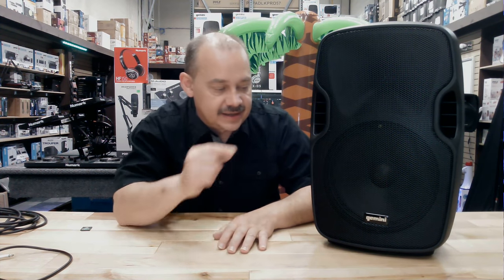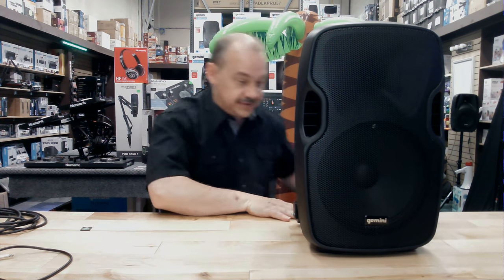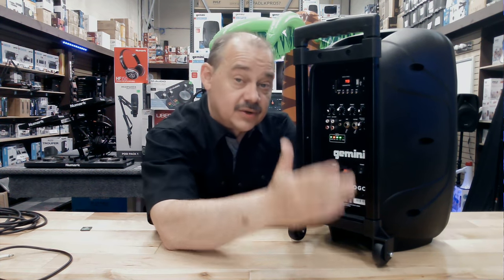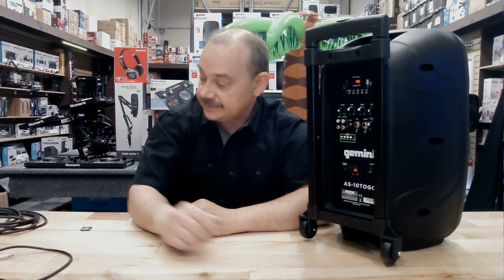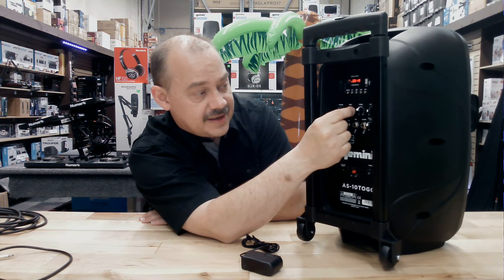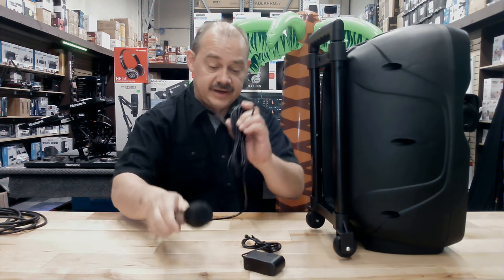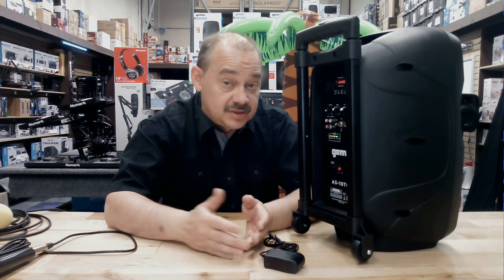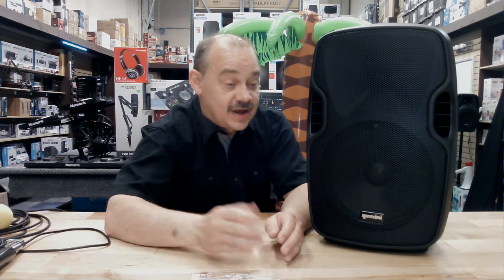Review of the Gemini AS-10TOGO 10" portable Battery powered PA speaker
Gemini AS-TOGO Series AS-10TOGO Professional Audio Bluetooth 10-inch Battery Powered Portable PA Loudspeaker with 300W Class AB Amplifier

the best price in the U.S. Amazon.com

These Gemini AS-10TOGO speakers go wherever they’re needed.
The AS-10TOGO is an incredible solution for all your portable PA needs. At just under 20” tall, it’s small enough to fit anywhere.

Thanks to its 10” high-excursion, low-frequency driver and high-frequency compression driver, this speaker might be small but it sure is powerful. The integrated 300W Class AB amplifier drives those speakers with the lowest possible distortion, resulting in the kind of detailed sound normally reserved for bigger speakers.

Featuring its own integrated media player, Bluetooth connectivity, FM radio, and the ability to play your own compatible digital files from USB sticks or SD cards – the possibilities are endless.

The internal battery is capable of delivering hours of cord-free entertainment and charging is simple. Simply plug the speaker into mains power using the included AC to DC power adapter or any 12V DC power source – like a vehicle battery.

Customize your sound with the professional audio mixer integrated right on the back panel. Featuring EQ controls, Microphone and Guitar inputs, and Echo effects that give your music a truly professional sound. Additionally, the AUX inputs and outputs allow you to connect any line-level audio source you can think of.

Like all the products in the Gemini “TOGO” Series, this speaker has an integrated retractable handle, built-in wheels, and options for pole mounting.
20181103
GeminiProAudio Amazon links may be paid links